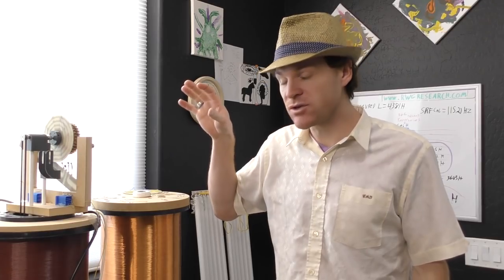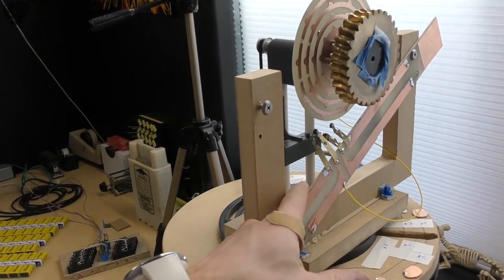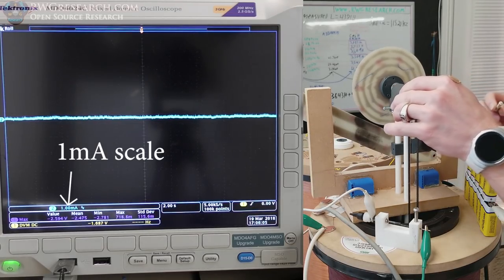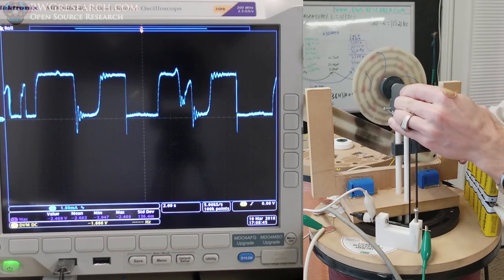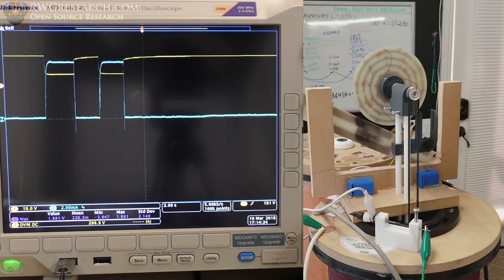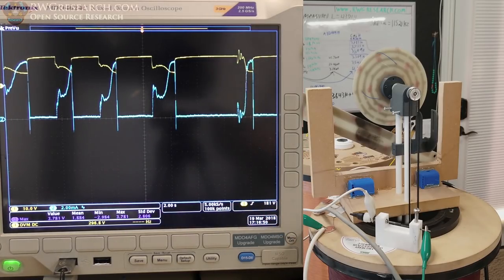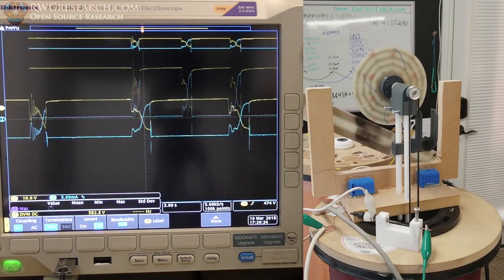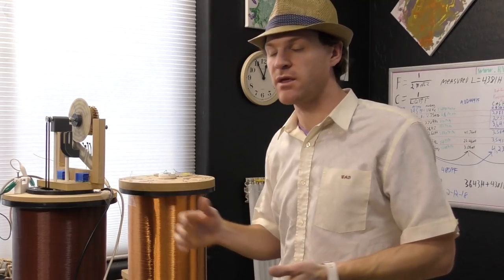T.S.F.A P16 ~ JWN Project P12: Inducing More Current Than The Applied. Battery Resistance...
In this update video I demonstrate how the battery resistance plays a major roll in how this system works. Even tho the battery is supplying the catalyst for the result we are seeing, the battery is also creating a "short" that is holding the magnet from going faster than it could. The "torque" I'm talking about in this video is not that great. you can however tell a big difference from the 100V to the 860V even tho the same 2ma is going through the coil when i'm holding it back.  However because the more battery's we add, the less resistance across the coil, the less drag the "short" has on the magnet. so there is a balance between the induction, the battery resistance and the "free spin" rotation it has. Don't forget we are playing with a "conventional closed circuit" here.   God Bless and READ THE BIBLE MORE! ~Russ  Russ

This is about Physics... "we" dont know anything about it... The Bench of Truth will lead us... We just need to listen to what its telling us... "Laws" are meant to be broken... Re-wright the books...

The book i speak of... Don't just read it... Clear your mined from all you know first.

God Bless,

~Russ Gries

My Equipment:

for recording:

Gopro Hero 4 silver ( borrowed :) ) :

Panasonic HC-VX981K:

With VW-W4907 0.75X Wide Angle lens:

Nikon ME-W1 Bluetooth:

Azden SGM-990:

Asus GL551JM-DH71: